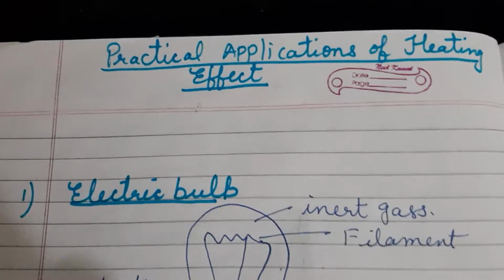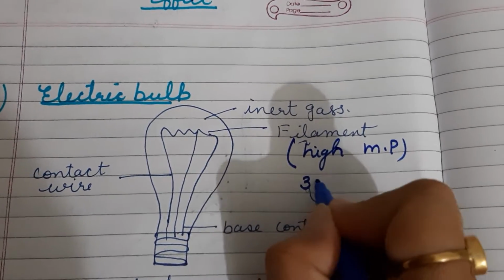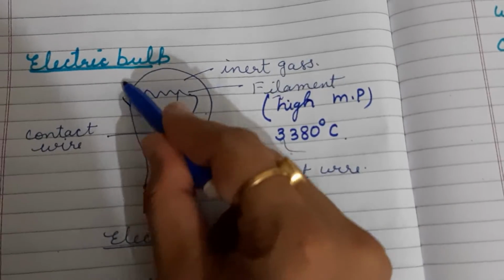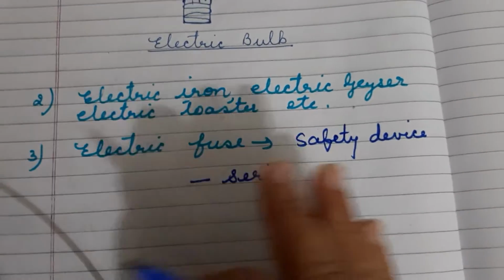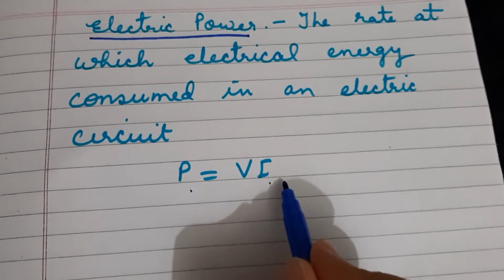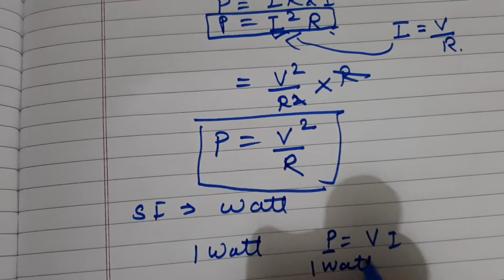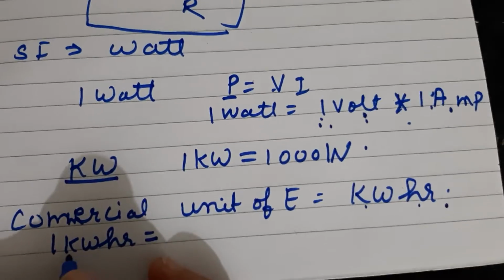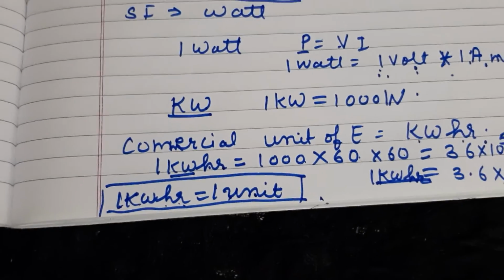May 5, 2020 Applications of heating effect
Applications of heating effect